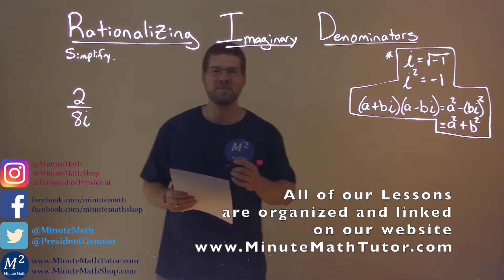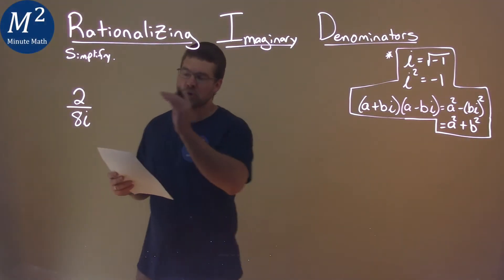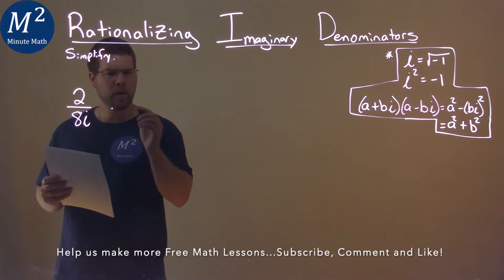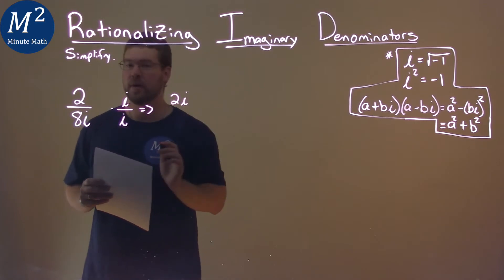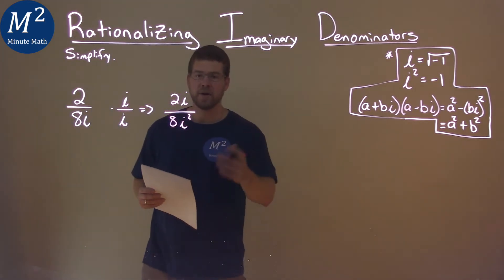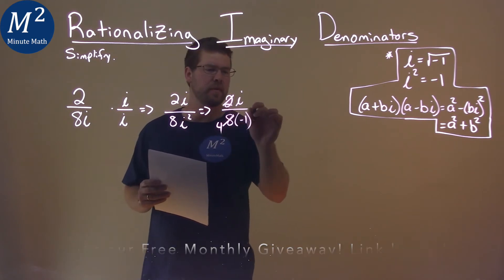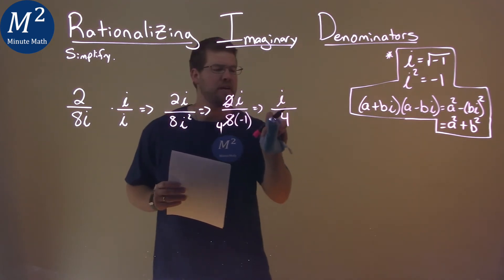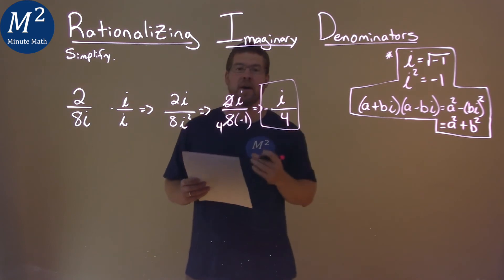Simplify 2/8i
Simplify 2/8i by rationalizing the imaginary denominator. We learn how to simplify 2/8i. We learn how to simplify an imaginary expression by using properties that we know about imaginary numbers. we rationalize imaginary denominators by finding the complex conjugate. This is a great introduction into finding the complex conjugate and simplify an imaginary expression using the complex conjugate. This is under the topic of Rationalizing Imaginary Denominators with this free online math video lesson.